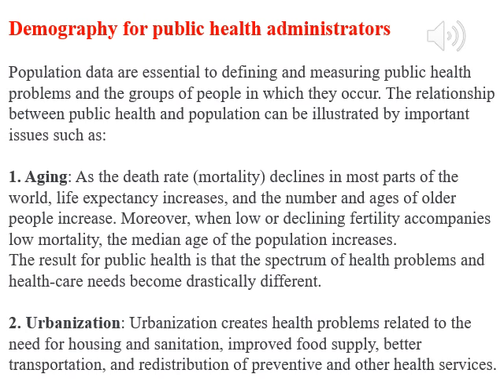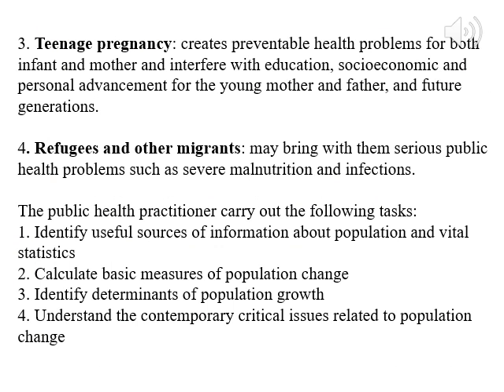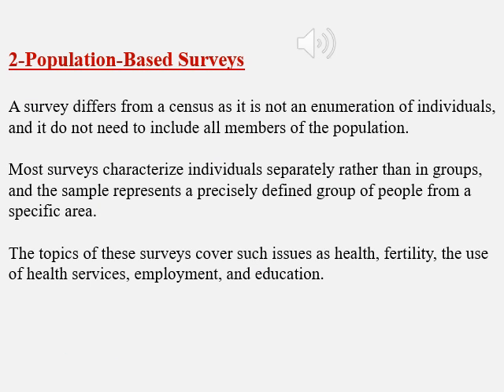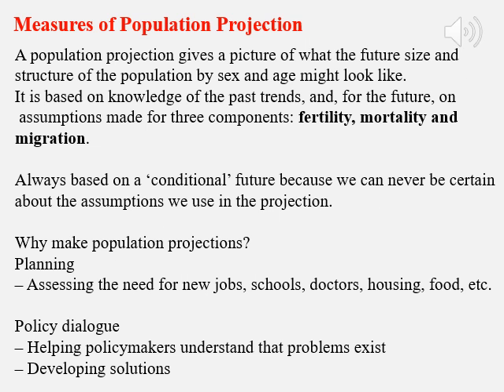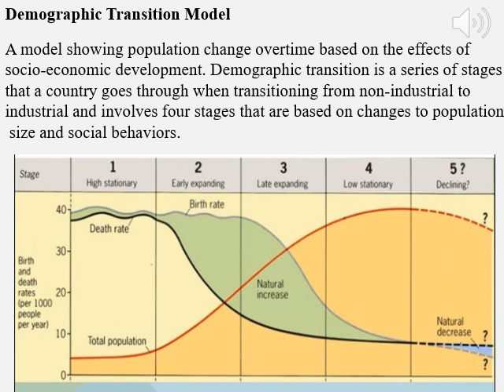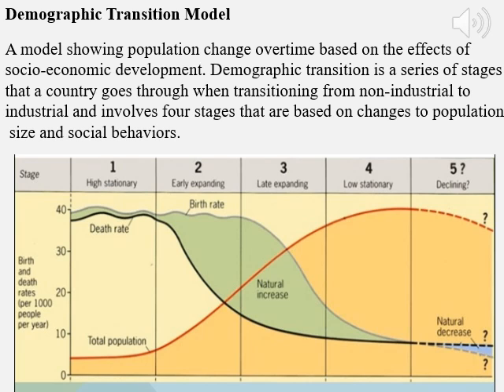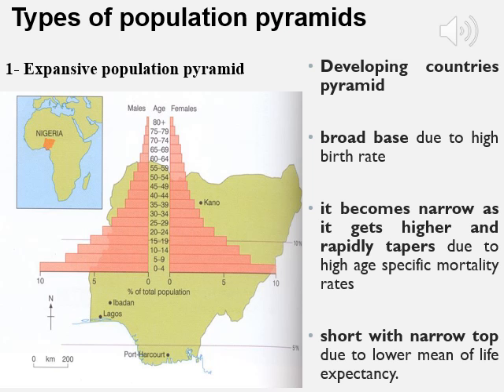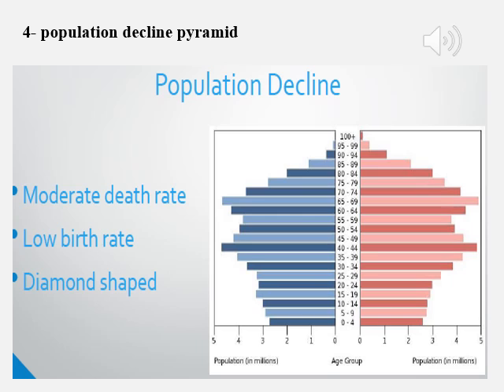02 || (2) Demography - Community